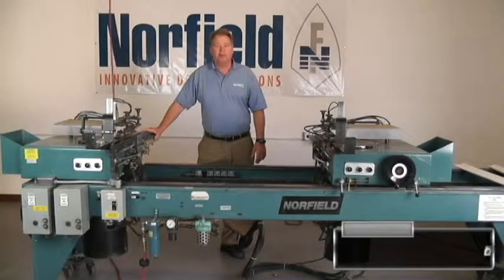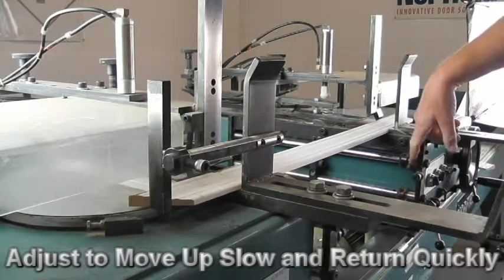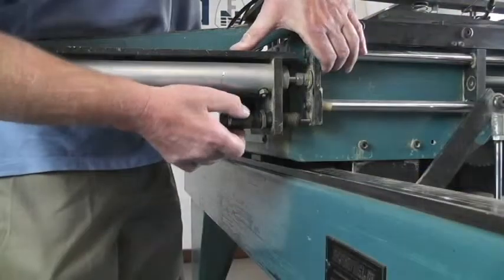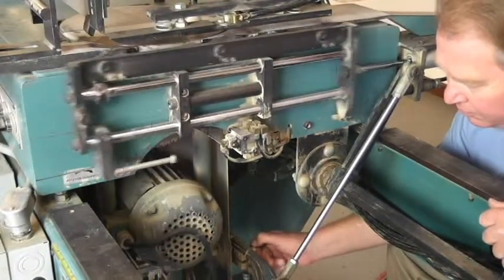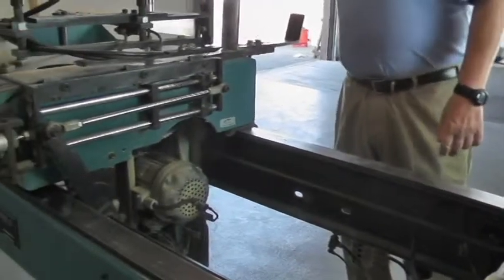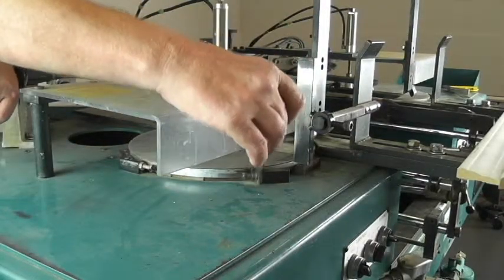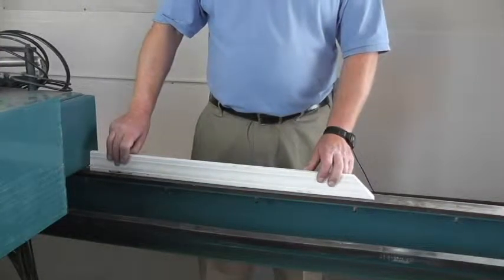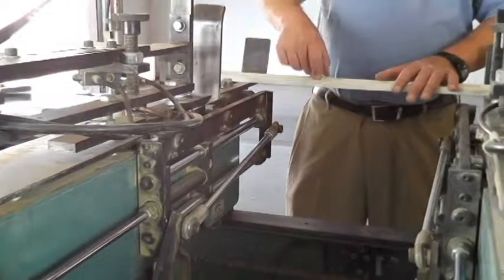Norfield 1020 Double End Trim Saw 'How To' Timing Adjustment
This video on Norfield 1020 Double End Trim Saw is a 'how to' on the timing adjustment.

Norfield 1020 Double End Trim Saw uses a hopper feeding for ease of use and a compound angle adjustments for variety of cuts. It contains a industrial-quality 60-tooth carbide-tipped 10" saw blade and there are adjustment switches for changing from 45° to 90° easily.